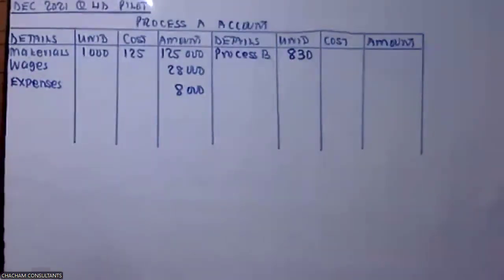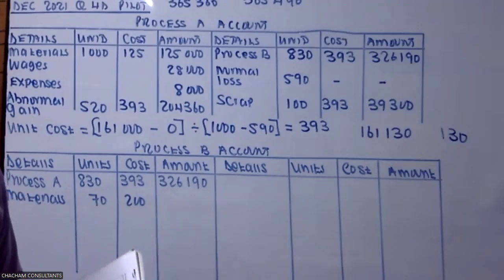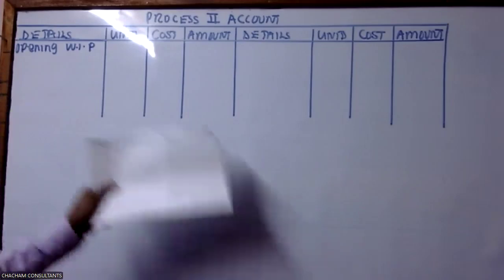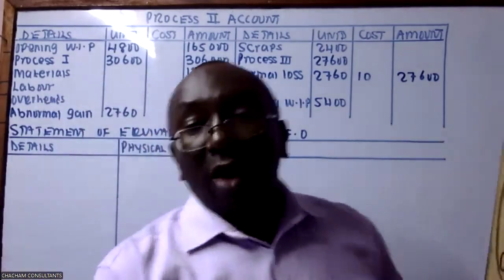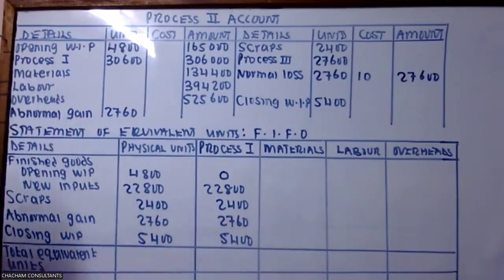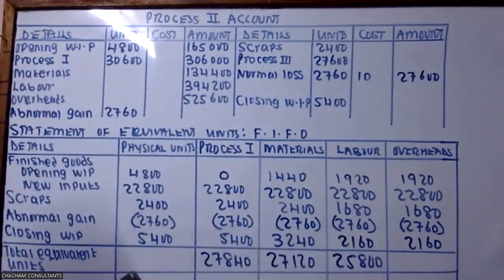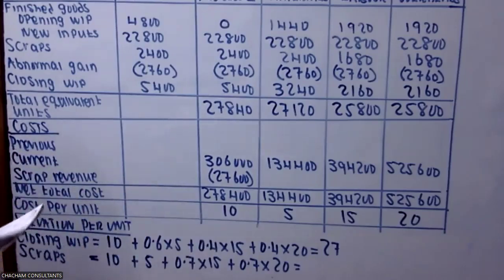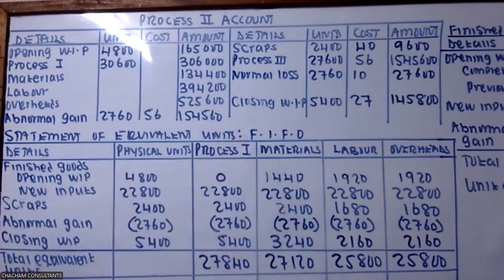M.A: PROCESS COSTING : 0720322961